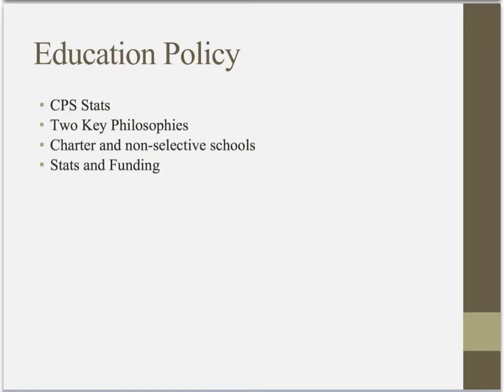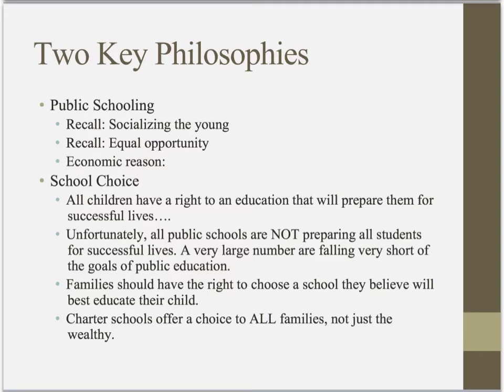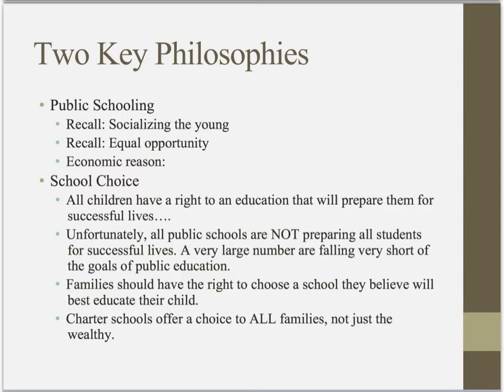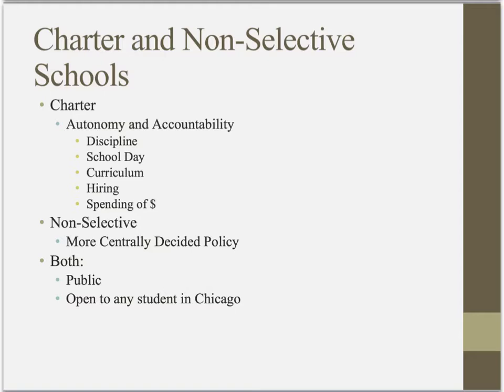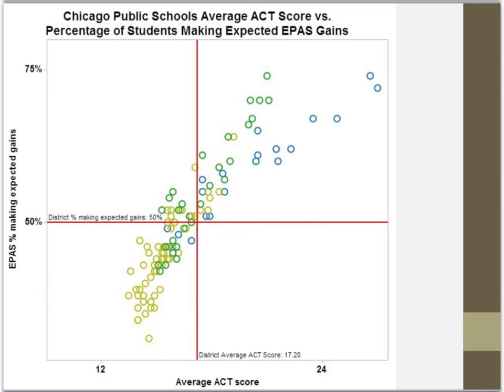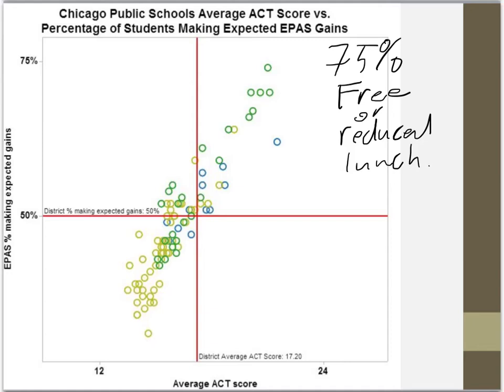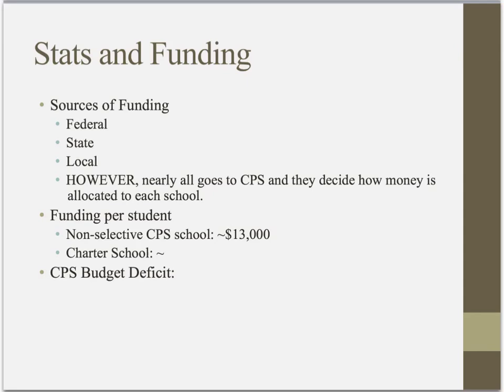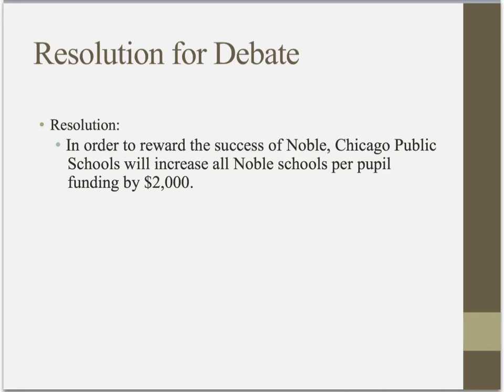Catamounts's AP Gov: Ed Policy (Chicago)